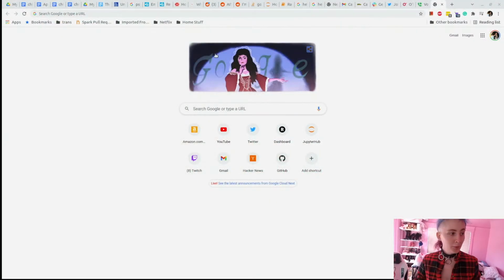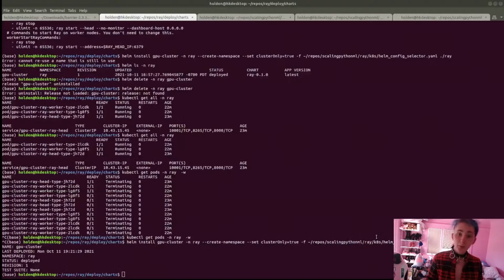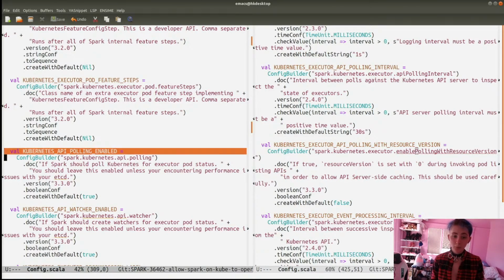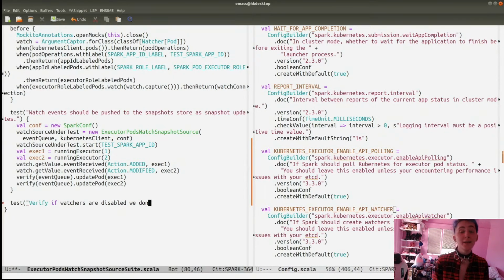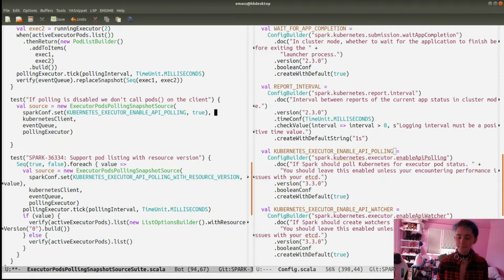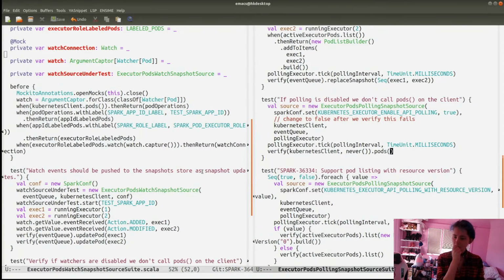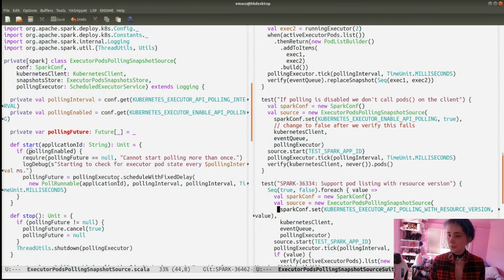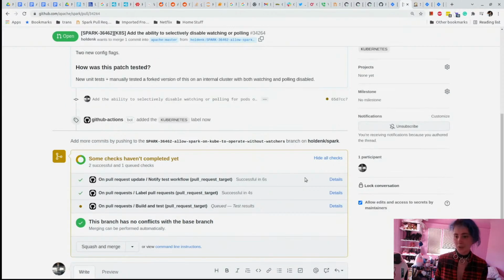Spark on Kubernetes Live Coding & Code Reviews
It's been awhile, let's catch up in the Spark on Kube world :)